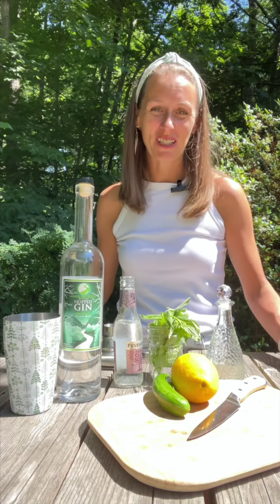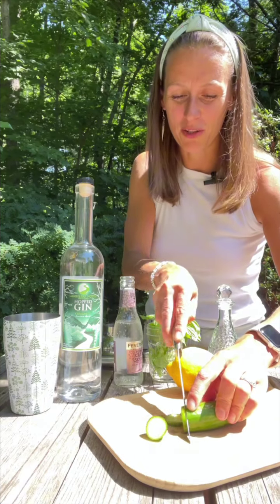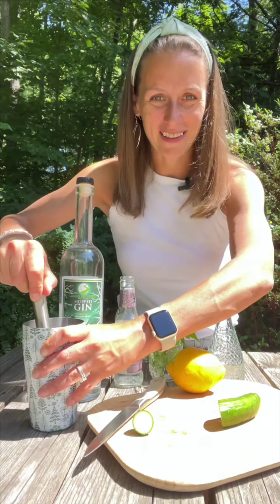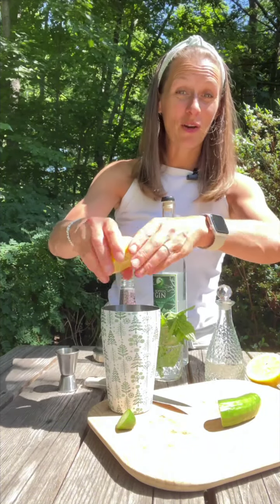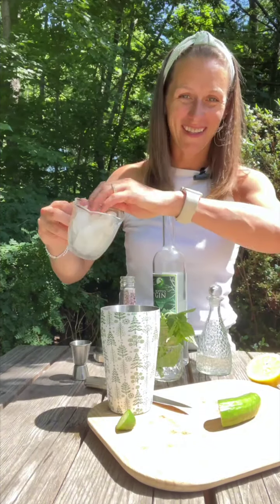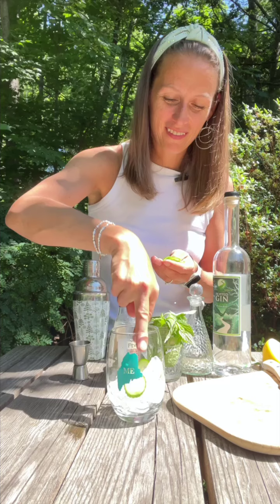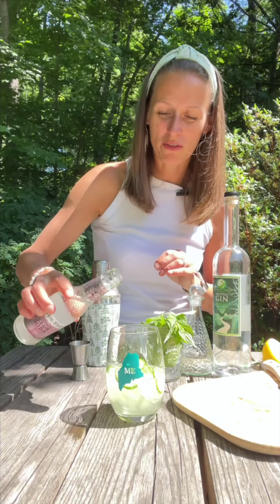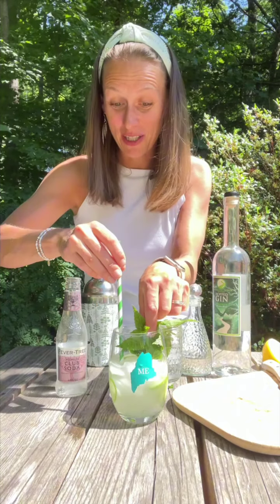Cocktails with Katya - Cucumber Gin Mojito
Fresh from the garden: Katya’s Cucumber Gin Mojito 🥒😋